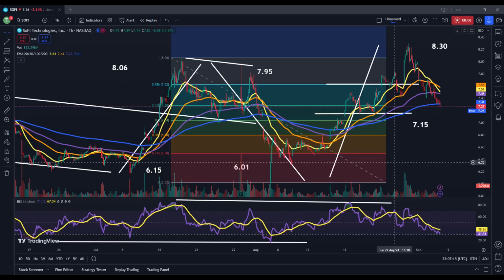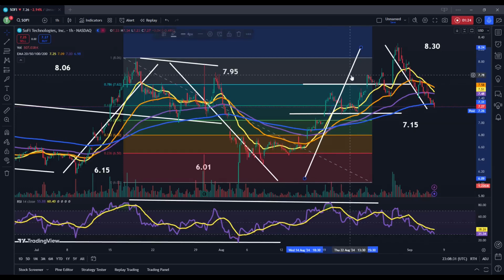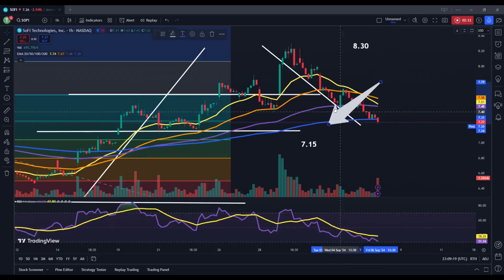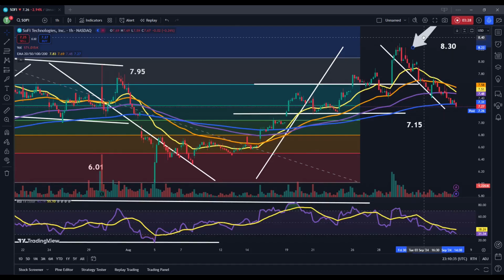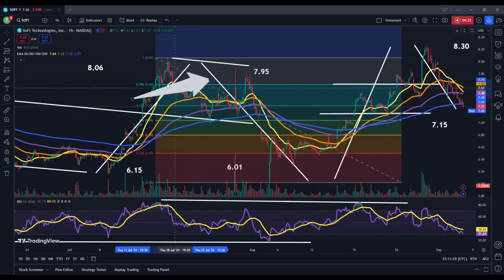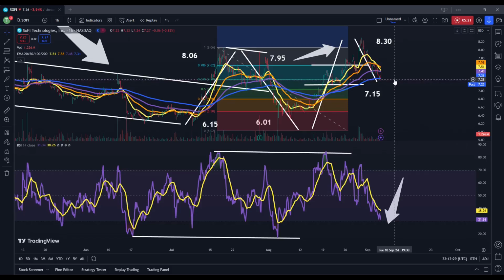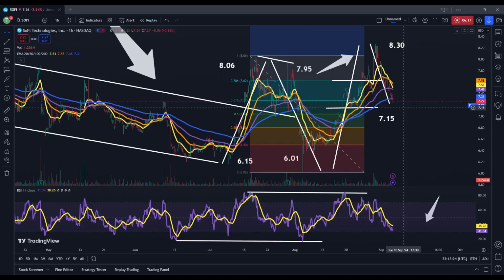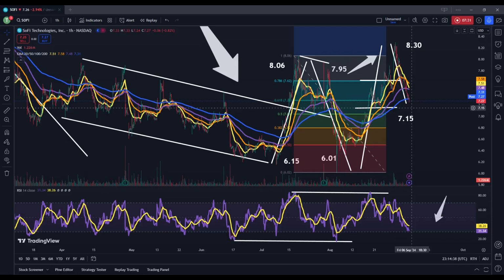SOFI STOCK: Price PREDICTION (SOFI PRICE TARGETS)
SoFi - Stock Price Prediction (SOFI STOCK TARGETS)

**SoFi Technologies (SOFI)** is an online financial services company, known for offering products like student loan refinancing, personal loans, and investment services. Deciding whether to buy SOFI stock depends on several factors.

1. **Growth Potential**: SoFi operates in the growing fintech sector, which appeals to investors seeking innovative financial solutions. Its acquisition of a banking charter could help drive future revenue growth.

2. **Profitability Concerns**: SoFi is still in a growth phase and has not consistently turned a profit. Investors must be comfortable with the company's focus on long-term growth over immediate earnings.

3. **Competitive Landscape**: Fintech is highly competitive, with both startups and traditional financial institutions adapting rapidly. SoFi’s ability to maintain a competitive edge will be key.

4. **Risk Tolerance**: As a growth stock, SOFI can be volatile, especially in uncertain economic conditions.

If you believe in the future of fintech and SoFi’s strategy, it may be worth considering, but be prepared for volatility.